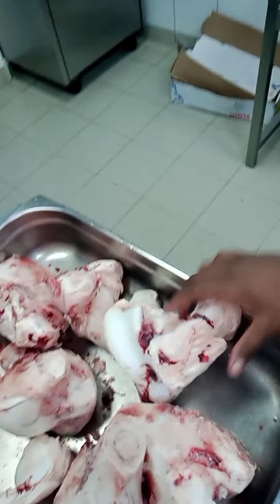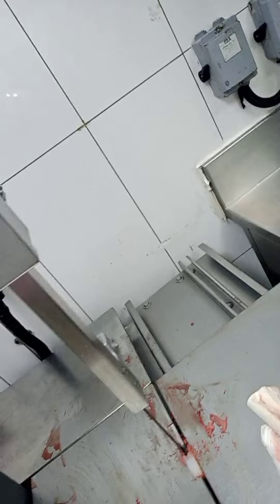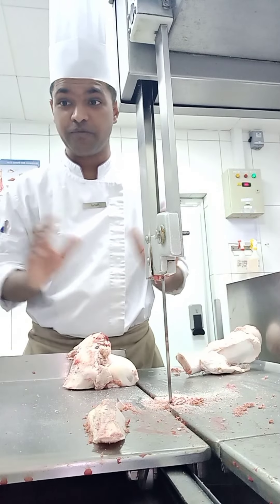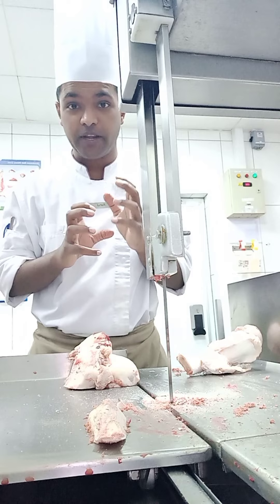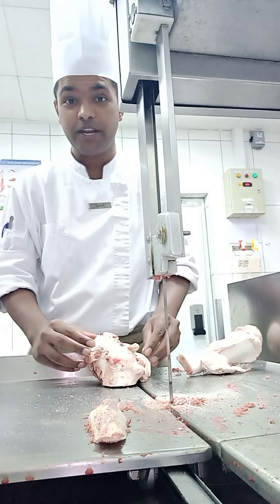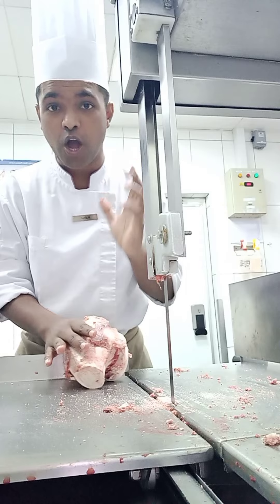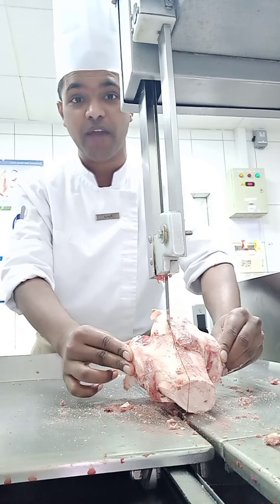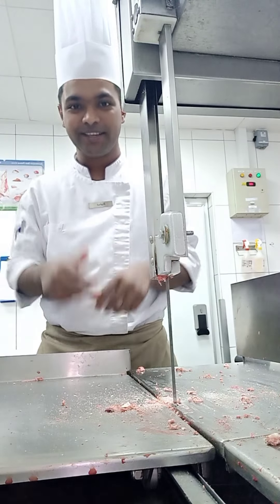i saved my hand from this machine 😱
The Terrifying Truth About Cutting Frozen Ox Bones
Shocking 😱Frozen ox bones cut by meat cutter machine||ox bone cut by meat cutter machine.
scary movement of my life to hold this machine
frozen ox bones cut by meat cutter machine you won't believe that.
watch this awe as meat cutter machine cut frozen ox bones.

shocking frozen ox bones cut by meat cutter machine
ox bone cut by meat cutter machine